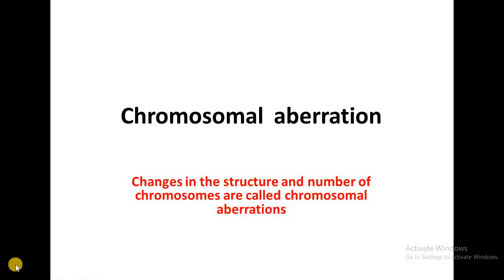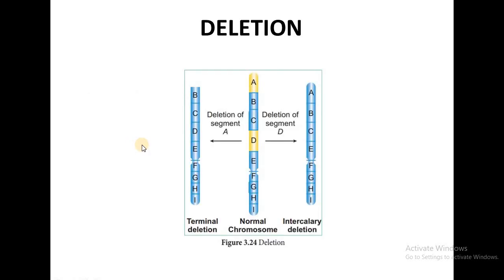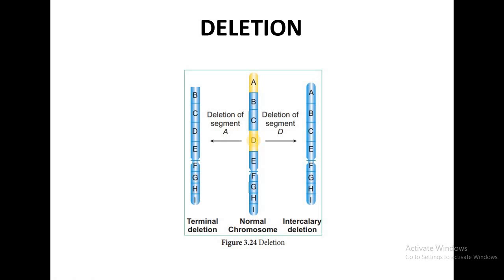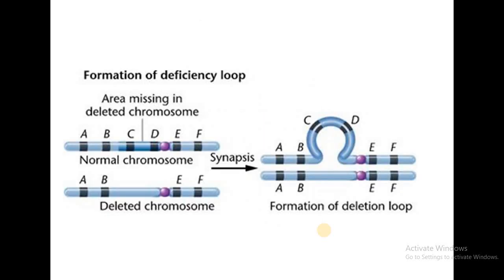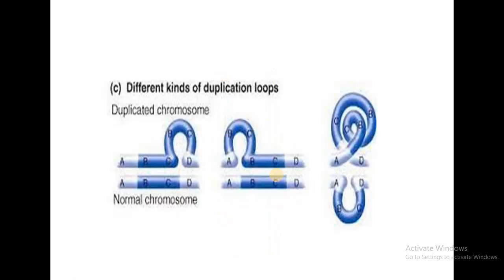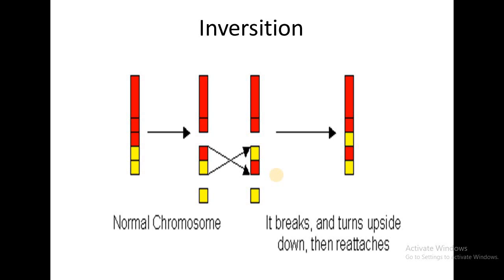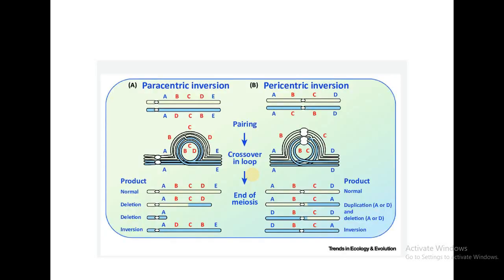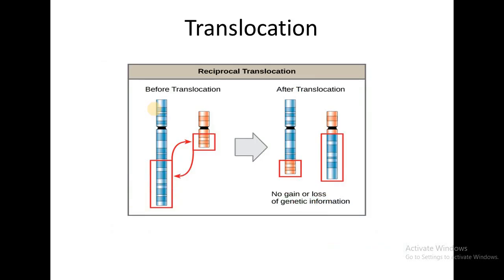nep 4 4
chromosomal aberration